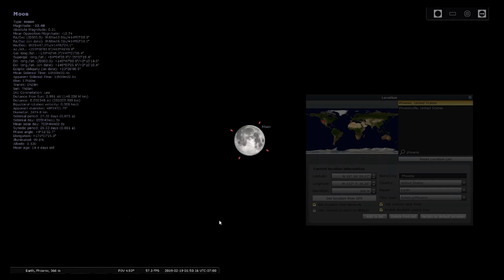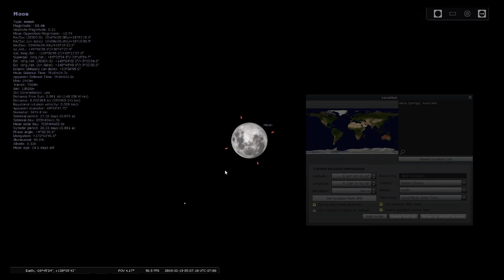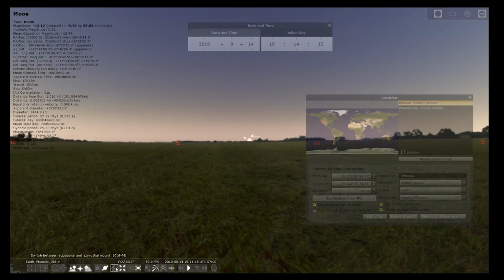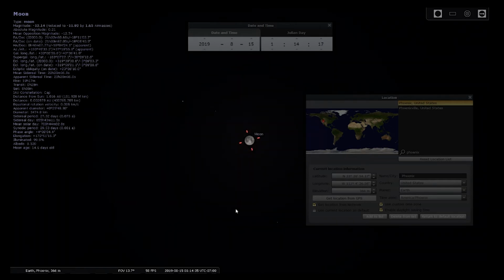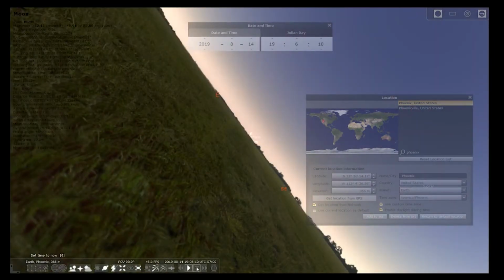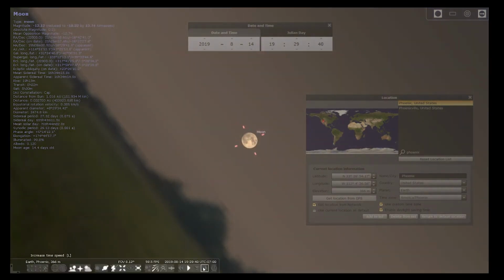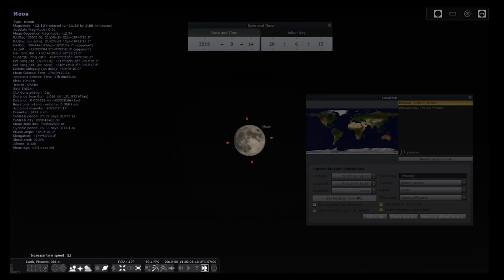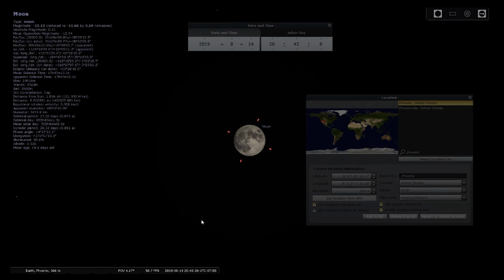Yes, there can be field rotation of the moon when it is full. And more on equatorial mounts.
Does field rotation of the moon occur during a Full Moon?  This video shows you when and where to observe it.  Also, more on equatorial mounts.